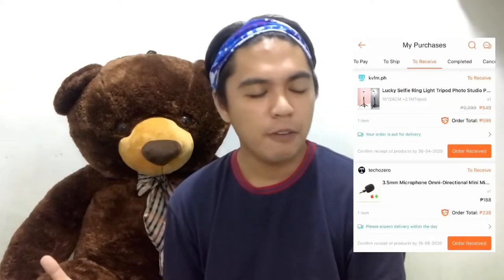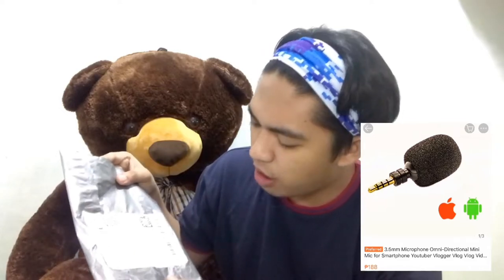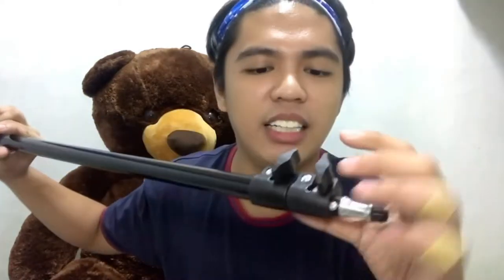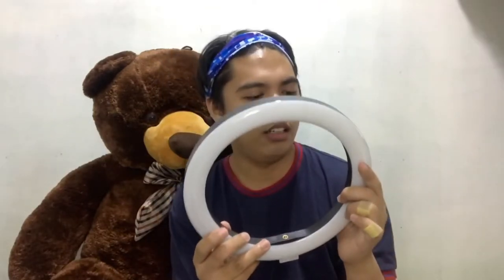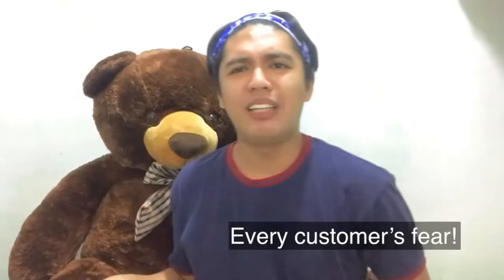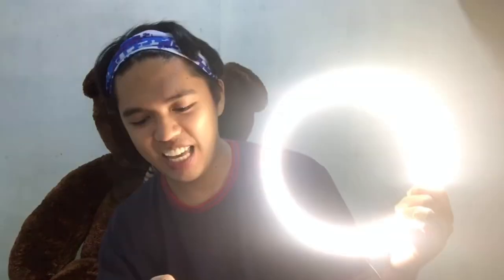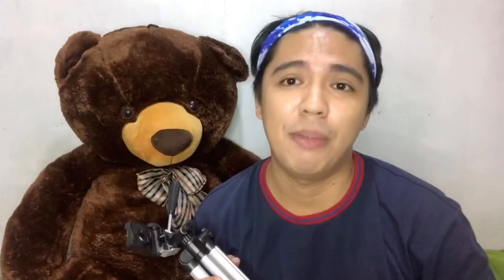Unboxing Of New Vlogging Equipment | For Beginners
Ganto ka rin ba ka-excited magbukas ng delivery? Let’s unbox my new vlogging equipment na may product review para sa mga nagbabalak bumili or future and beginner na vloggers.